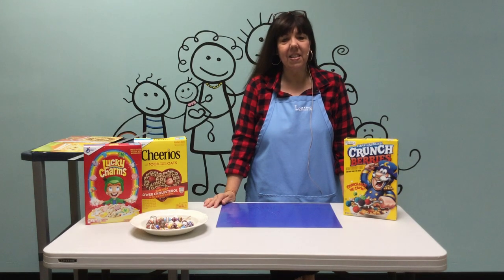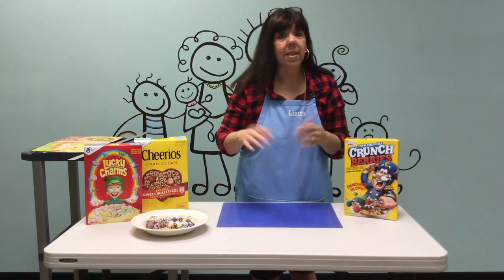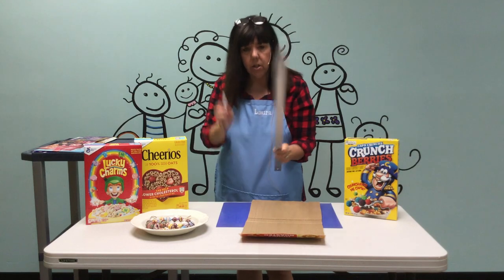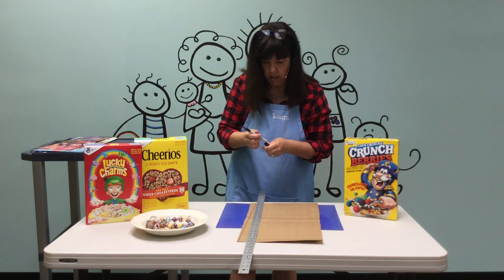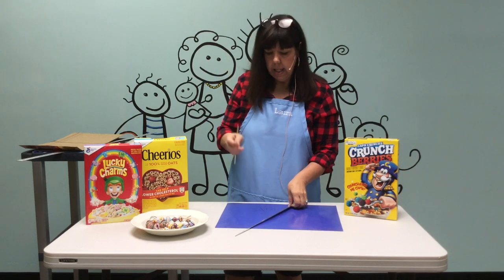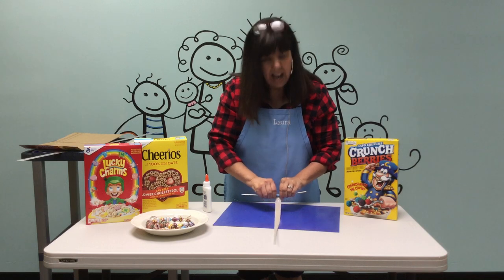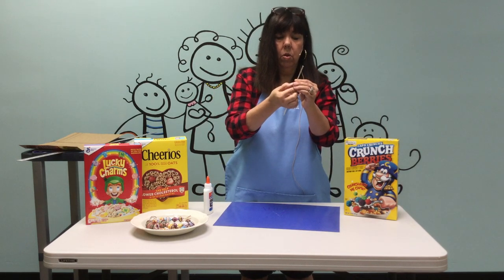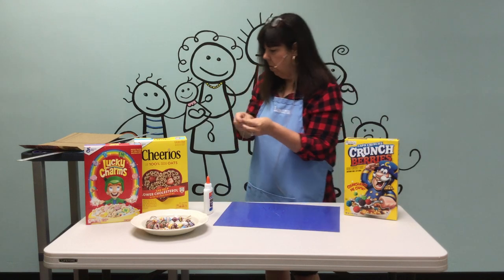Art Cereal Beads